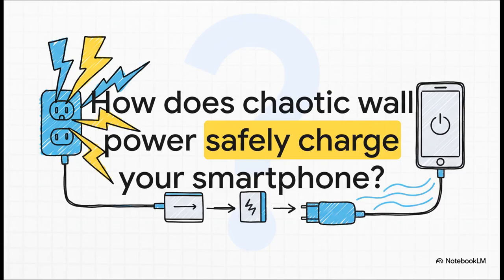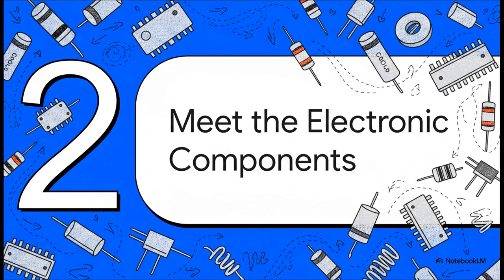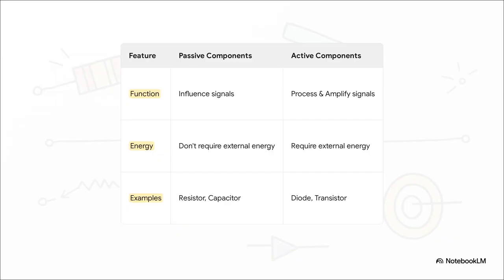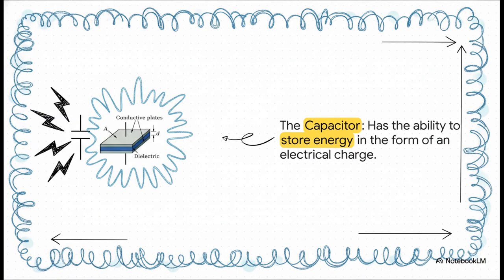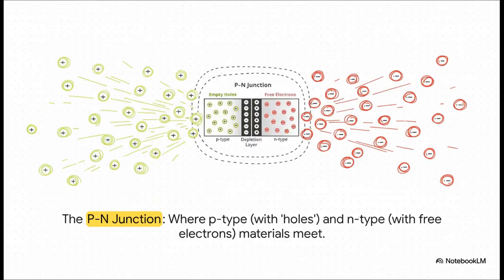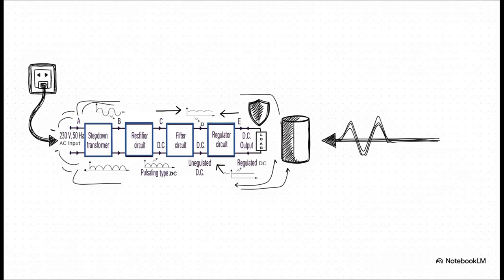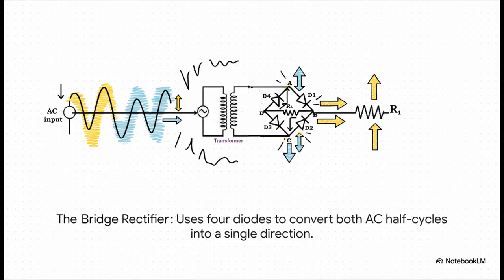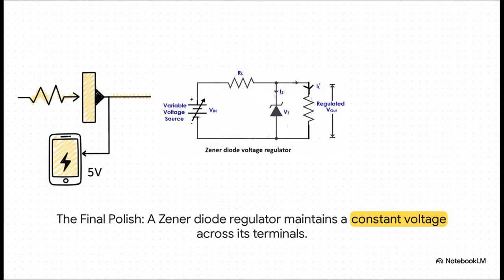The Building Blocks of Electronics | Module 1 S1 | KTU 2024 Scheme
Introduction to electrical and electronics module 3
This video explains the fundamental principles of electronic components and circuits, starting with the distinction between passive components (like resistors, capacitors, and inductors) and active components (like diodes and transistors). A significant portion of the text focuses on the P-N junction diode, describing its operation, construction via doping, and application in rectifier circuits (such as half-wave and full-wave bridge rectifiers) to convert AC to DC. Furthermore, the document covers the Zener diode as a voltage regulator, detailing Zener and Avalanche breakdown phenomena and discussing line and load regulation within a shunt regulator circuit. Finally, the source introduces Bipolar Junction Transistors (BJTs), outlining their NPN and PNP structure, operation as an amplifier, different configuration modes, and their essential role in communication systems like the GSM architecture and radio receivers.